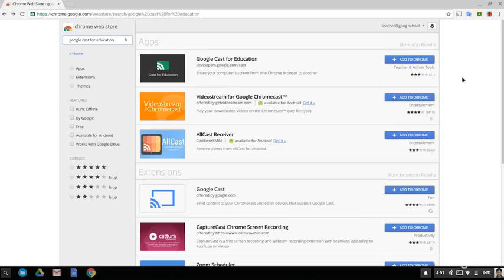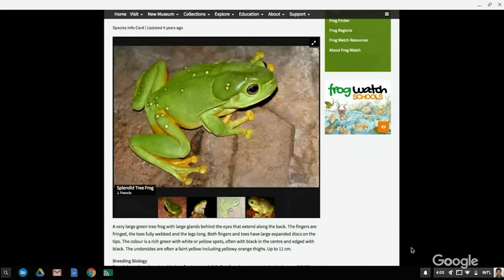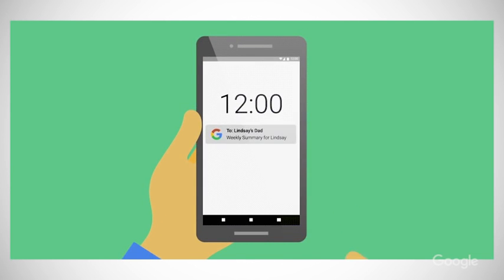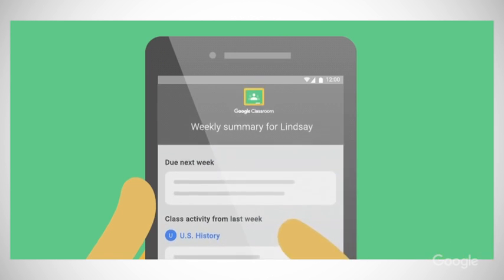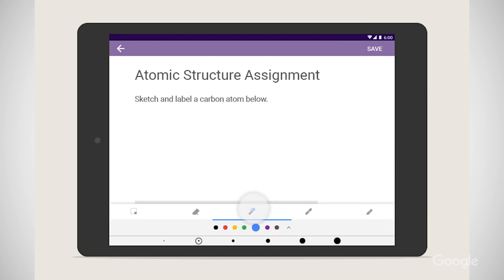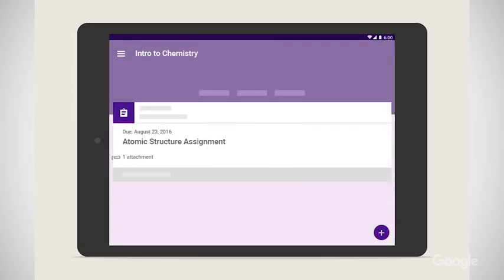EDUCACION GOOGLE Back to School with Google EDU The Apps Show